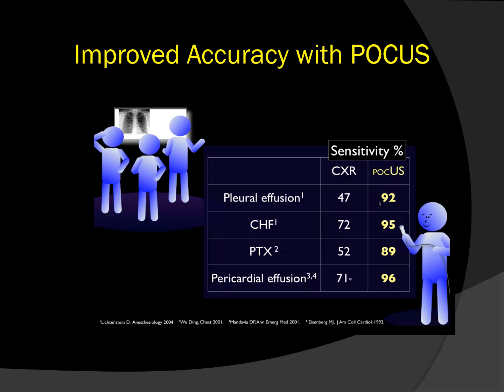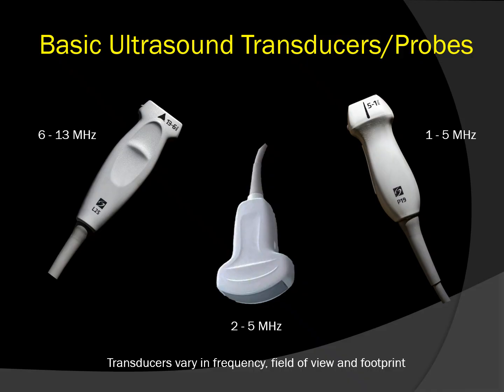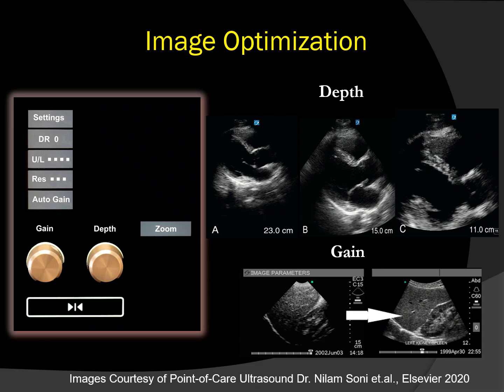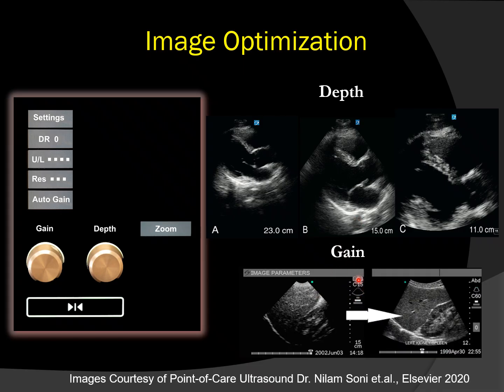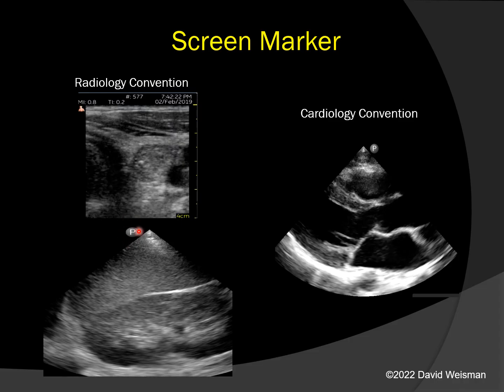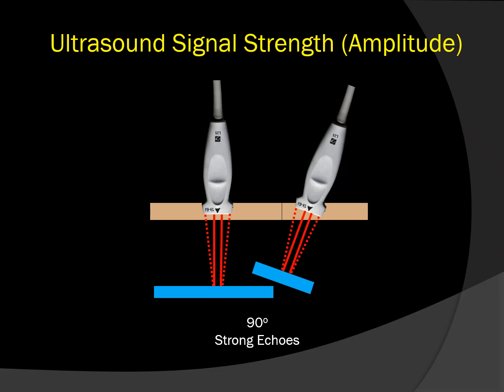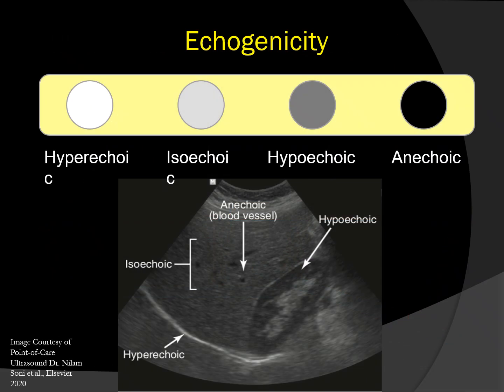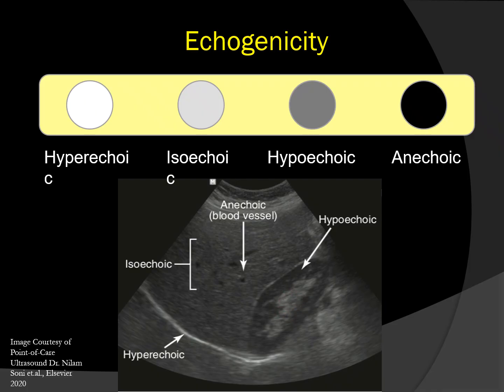How Ultrasound Imaging Really Works | Critical Care Academy Preview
Understand the physics behind ultrasound imaging works and how this translates to useful images that help guide medical therapy in the critically ill patient.